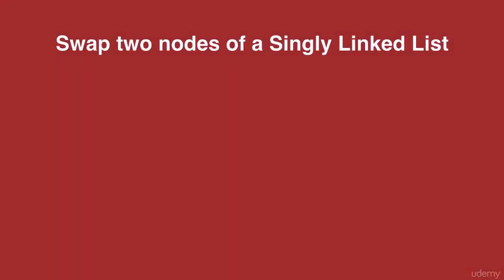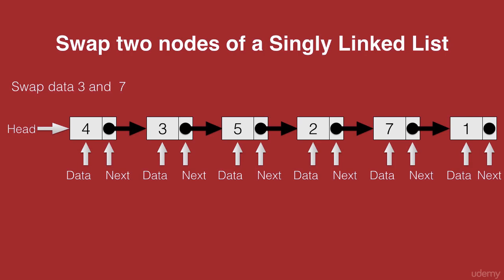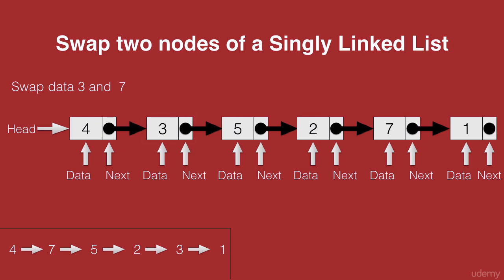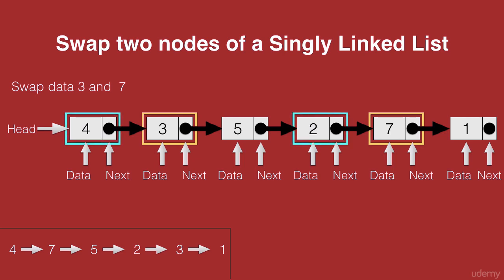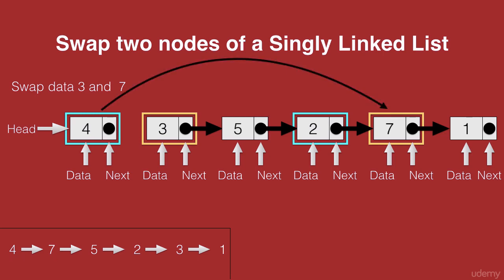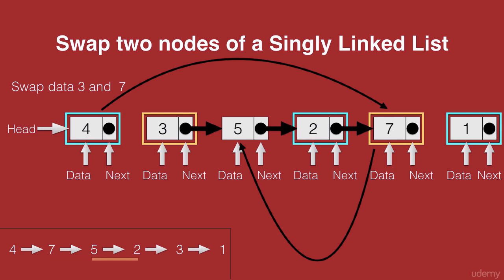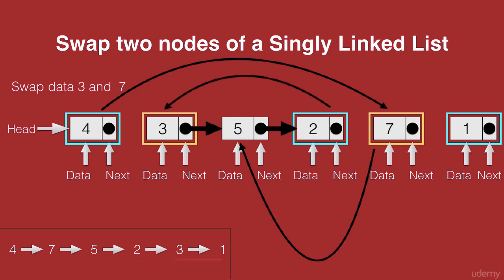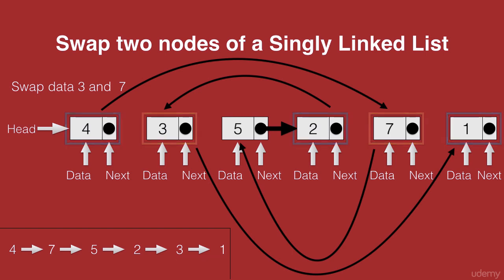Swap two nodes of a Singly Linked List